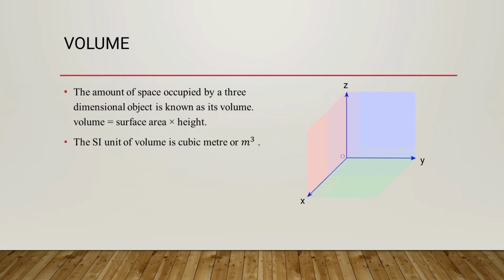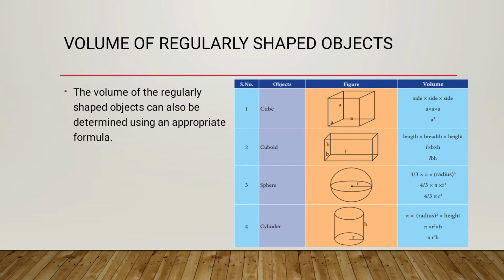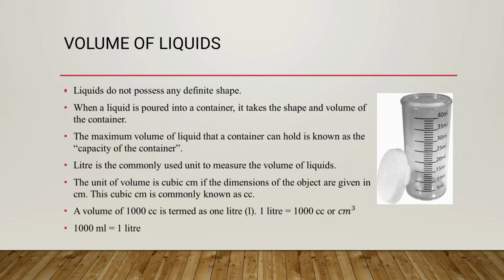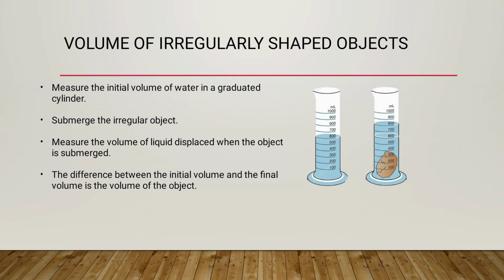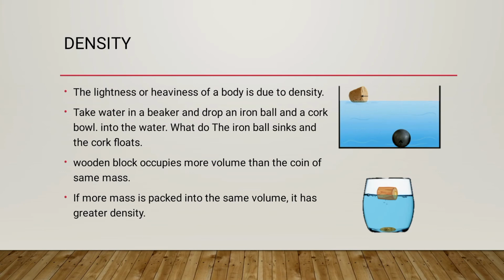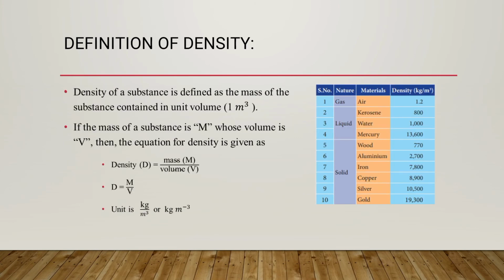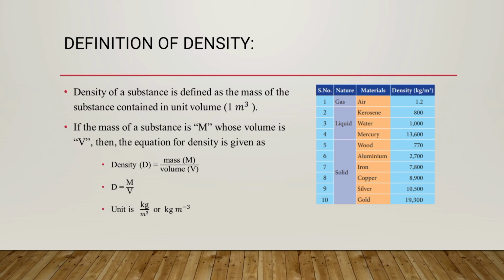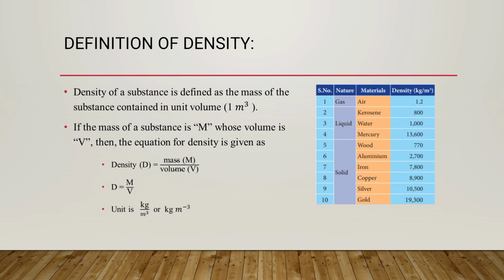7th science unit 1 part 3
Volume of solid
Volume of regularly shaped object
Volume of liquid
Volume of irregular shaped object
Density
Definition of density